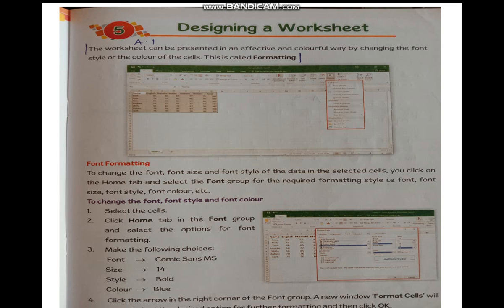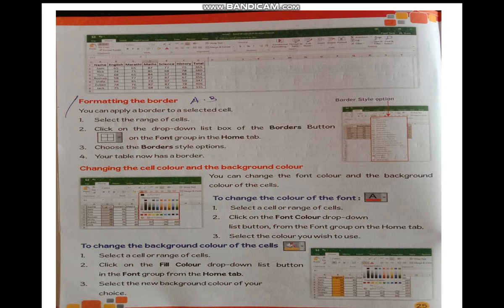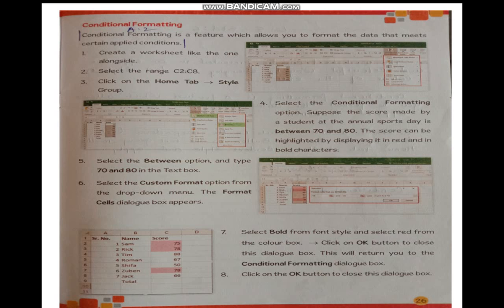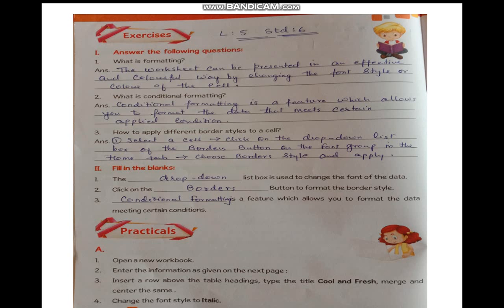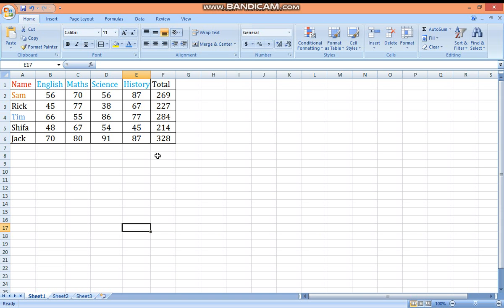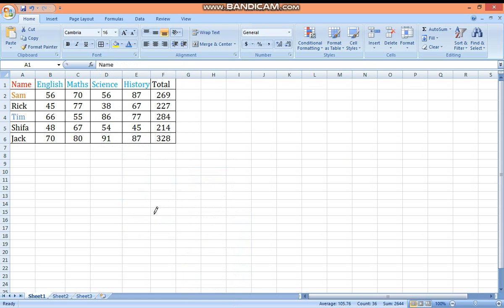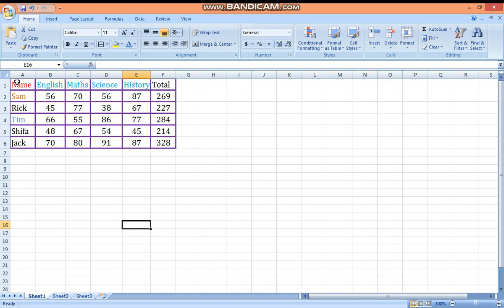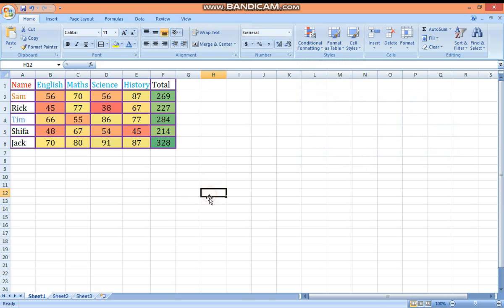Computer Std 6 Lesson 5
Sir.Rajat